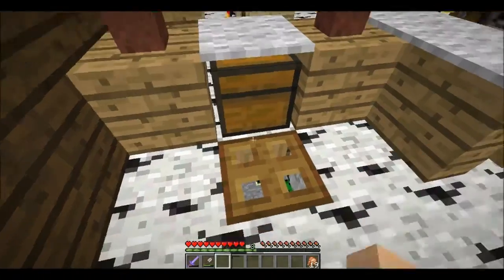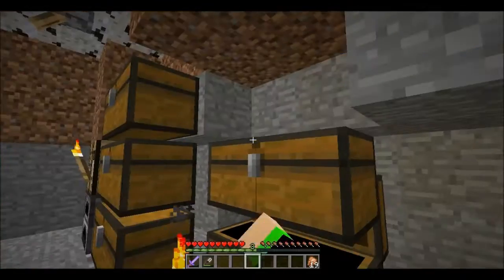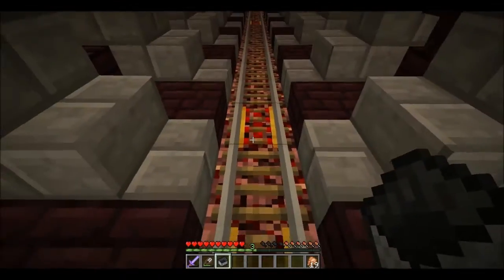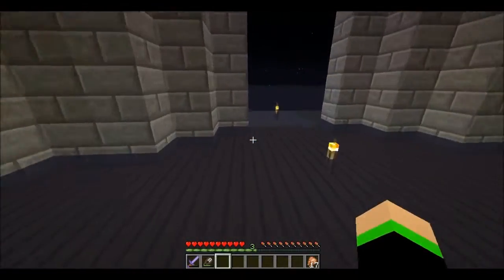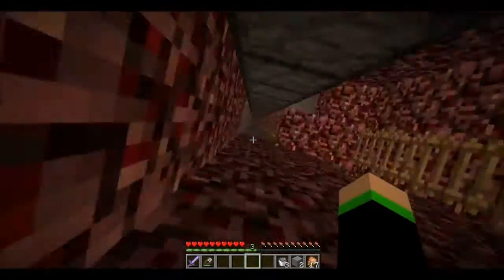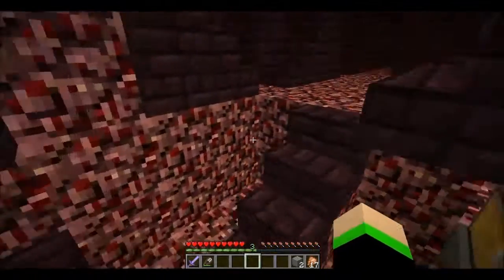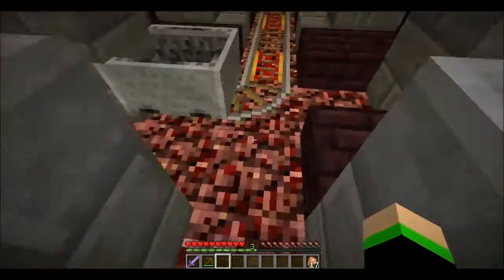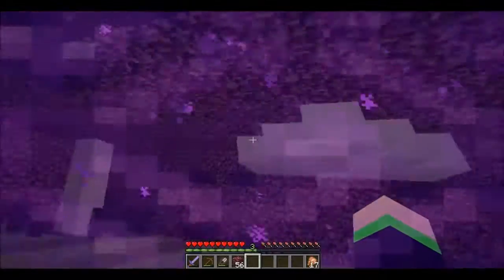Bratcraft S1 ep12 im back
I'm back lol its been a while I forgot what I've shown u guys so I'm sorry if I repeated my self and I hope enjoy the video.